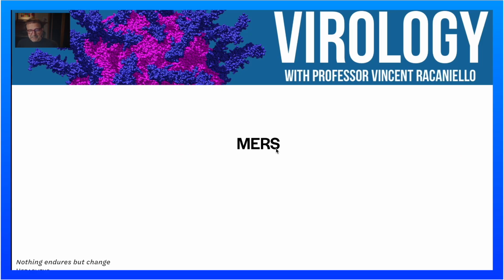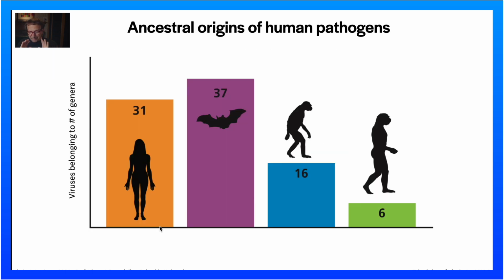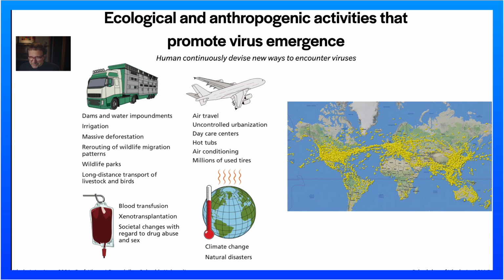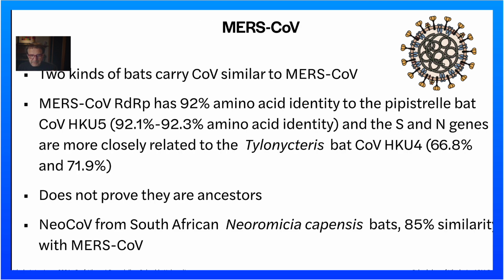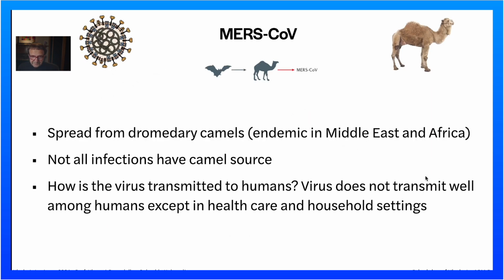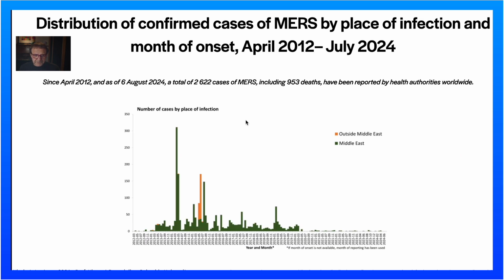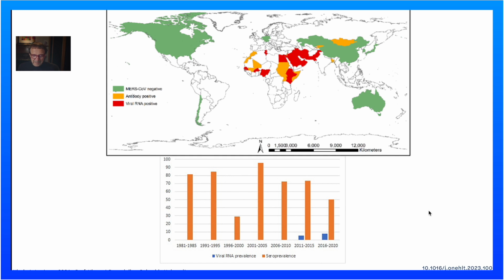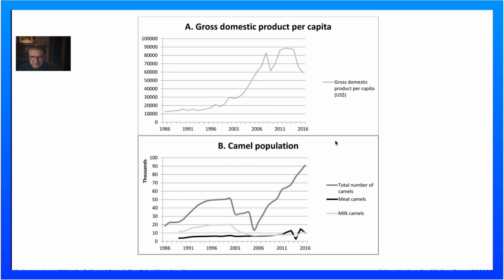MERS and MERS-CoV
Middle East Respiratory Syndrome coronavirus, MERS-CoV, emerged in humans in Saudi Arabia in 2012. In this mini-lecture we summarize key aspects of the virus, the disease, and the factors that led to its emergence.